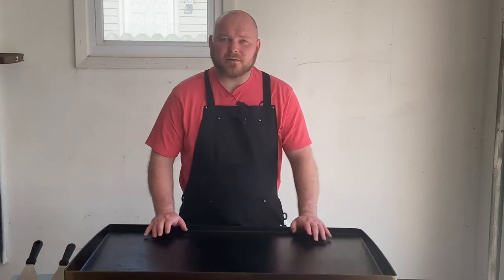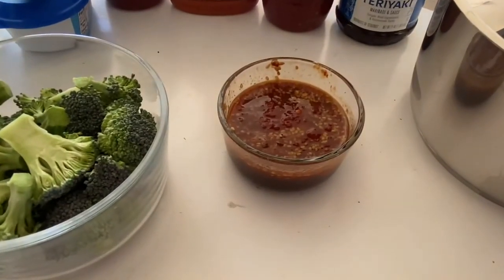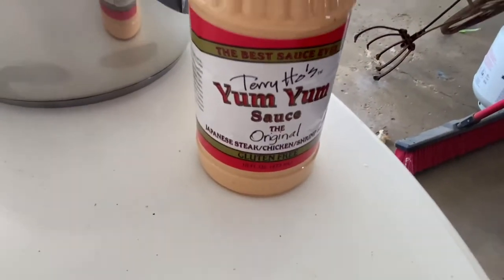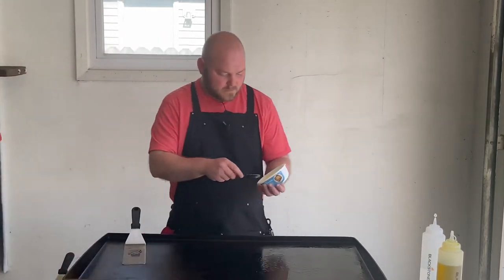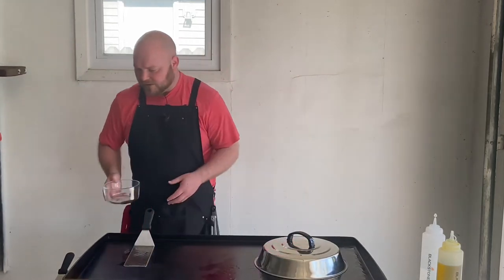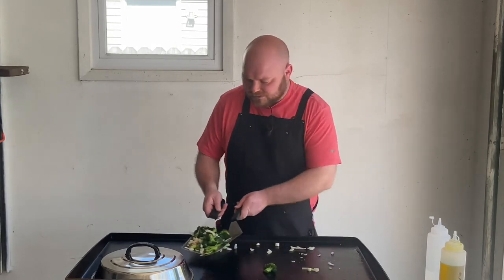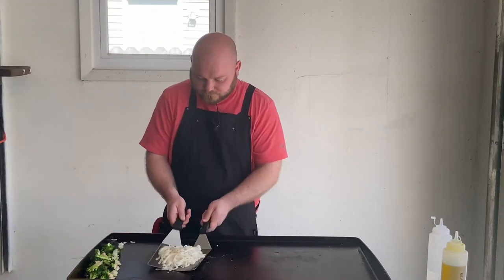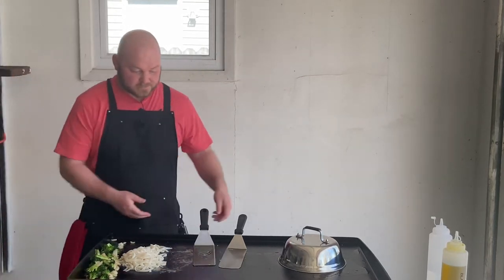BROCCOLI AND SHRIMP STIR-FRY ON THE 36” BLACKSTONE GRIDDLE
This is how I cook broccoli and shrimp stir-fry on the BLACKSTONE griddle. Easy cook and delicious spicy recipe.
3 ounces of rice noodles
4 cups of broccoli and with 1 tablespoon of clarified butter
1 cup of onions
10 deveined shrimp with clarified butter
** sauce**
1 teaspoon buffalo wing sauce
1.5 tablespoons chili garlic sauce
One squirt Sarot your hot sauce
Half cup Soy Vay Veri Veri Teriyaki

36” blackstone griddle
Utensil kit
Grill cover